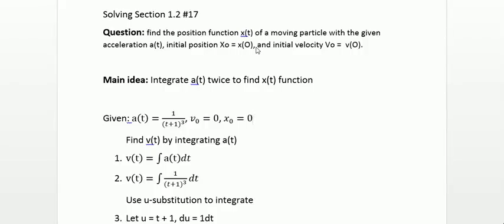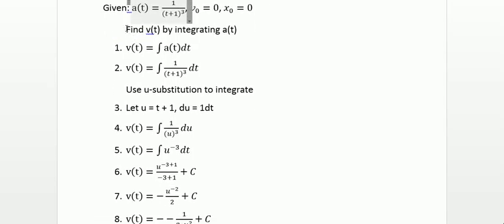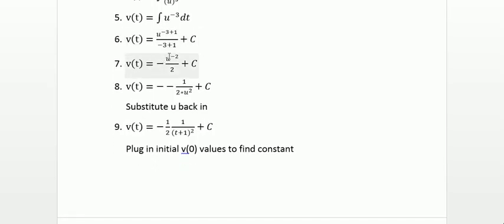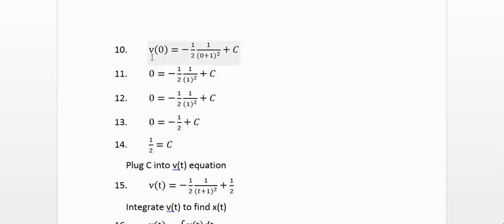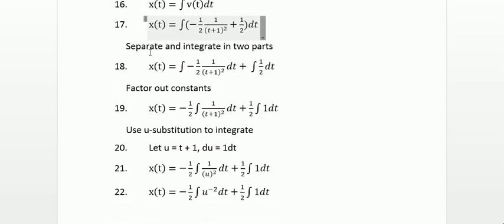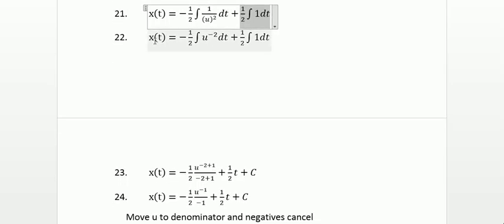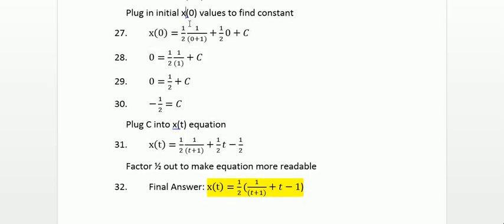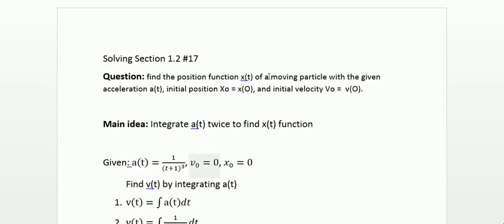Daniel Peterjohn VP 1